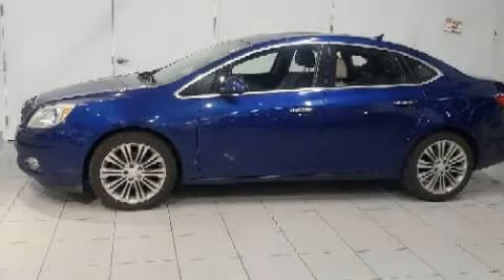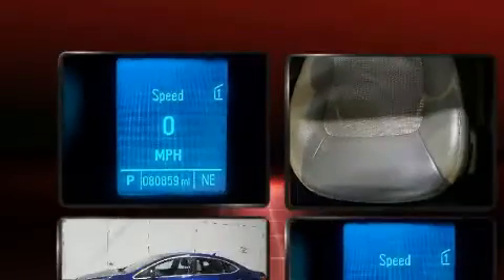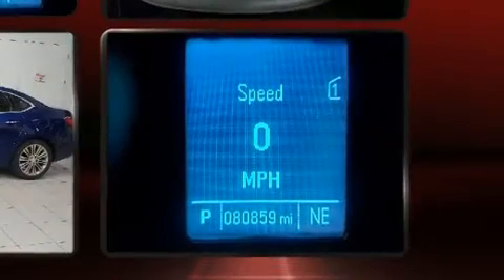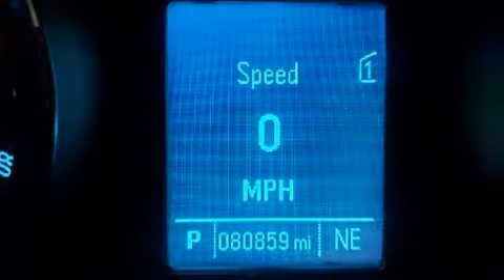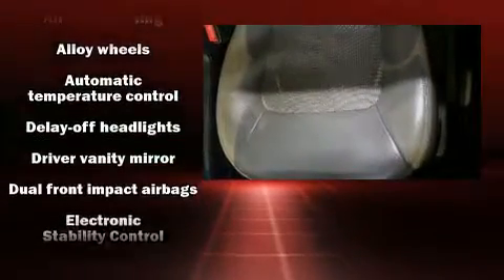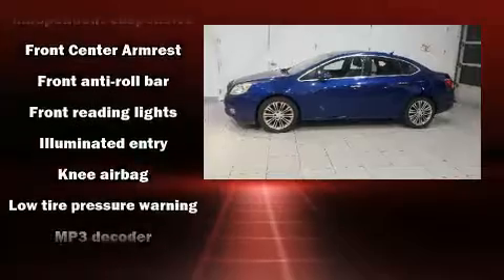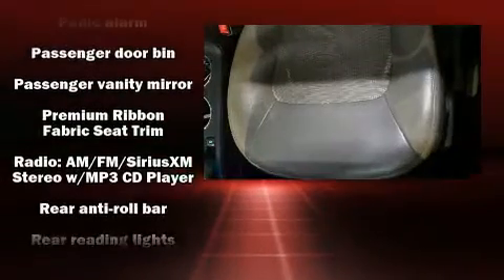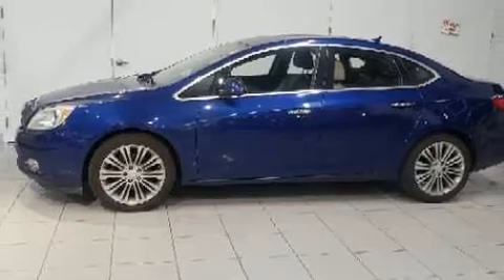2013 Buick Verano Base in White Marsh, MD 21162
You can expect a lot from the 2013 Buick Verano. This 4 door, 5 passenger sedan has just over 80,000 miles. It features a front-wheel-drive platform, an automatic transmission, and a 2.4 liter 4 cylinder engine. Top features include front fog lights, 1-touch window functionality, an outside temperature display, tilt steering wheel, power door mirrors, power windows, remote keyless entry, and more. Premium sound drives 6 speakers, providing you and your passengers a sensational audio experience. Passengers are protected by various safety and security features, including: dual front impact airbags, front and rear side impact airbags, traction control, brake assist, a panic alarm, onStar, and 4 wheel disc brakes with ABS. This car was designed with safety in mind, allowing you to drive with even greater assurance. We pride ourselves on providing excellent customer service. Stop by our dealership or give us a call for more information.